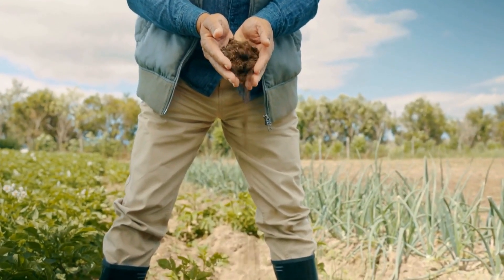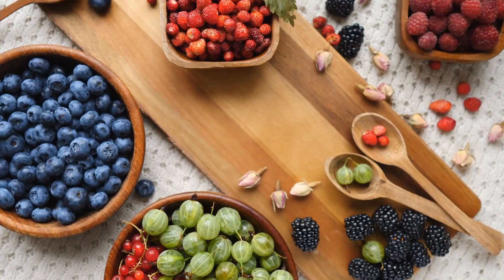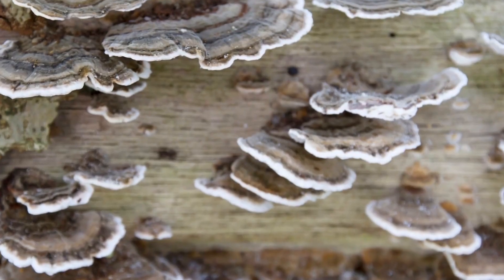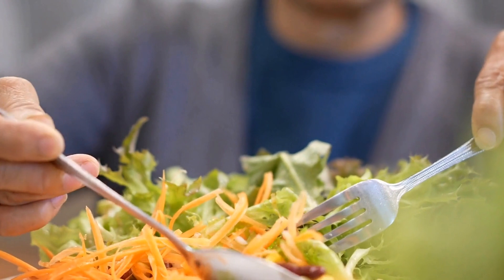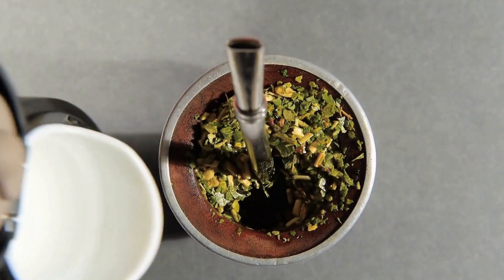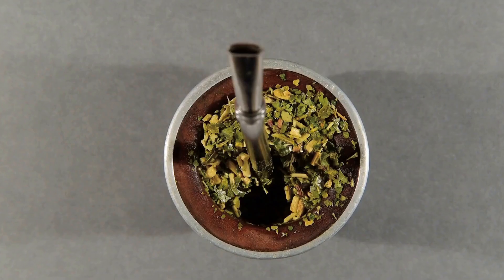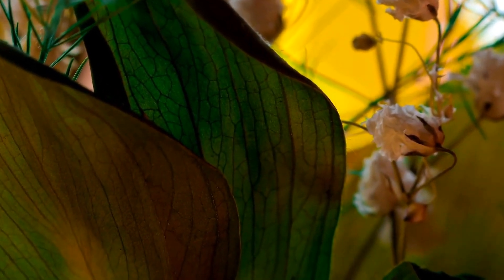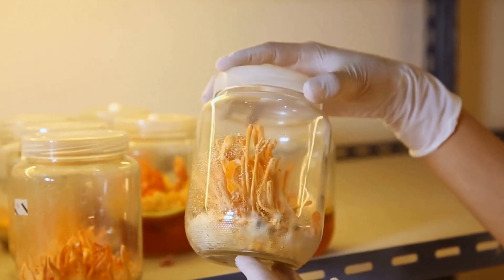Turkey Tail Mushroom: Boost Your Immune System Today!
Turkey Tail Mushroom (Trametes versicolor, Coriolus versicolor), is a polypore mushroom with vibrant and colorful concentric rings. It is used in traditional medicine for its health benefits. Keywords: Turkey Tail Mushroom, Trametes versicolor, Coriolus versicolor, polypore mushroom, traditional medicine, health benefits.